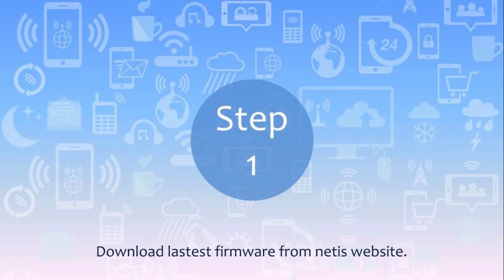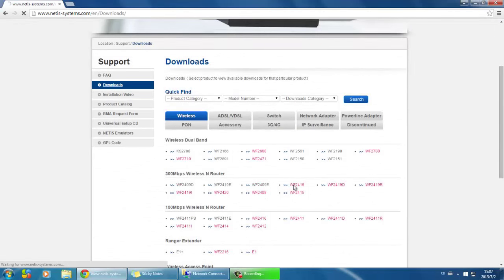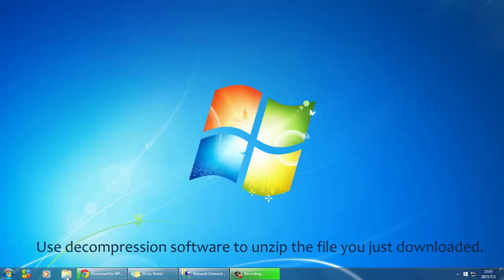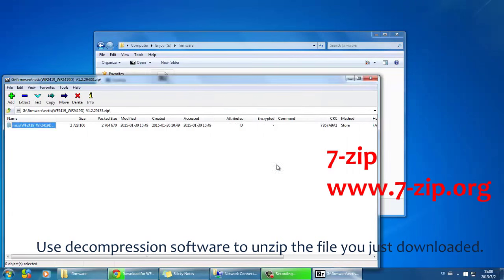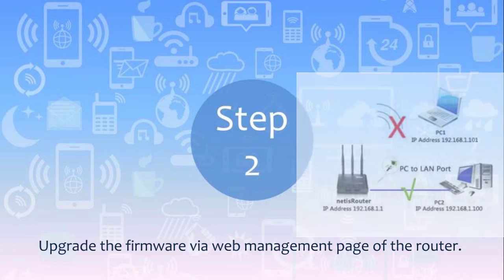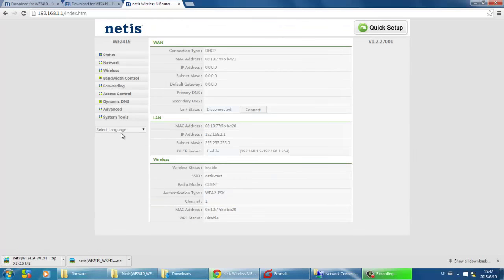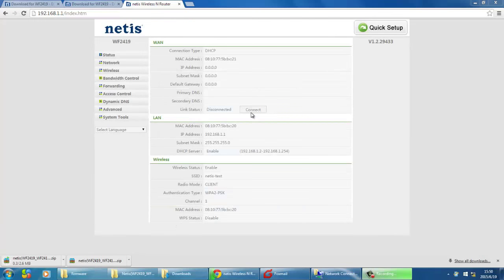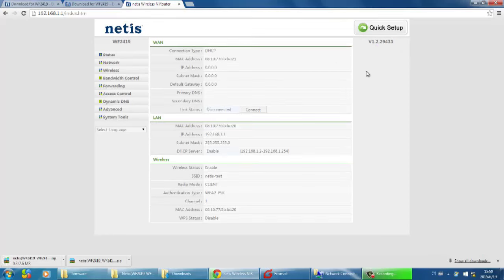How to Upgrade the Firmware of Netis Wireless Routers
Know how to Upgrade your Netis N300 Wireless Router WF2419 with latest firmware.